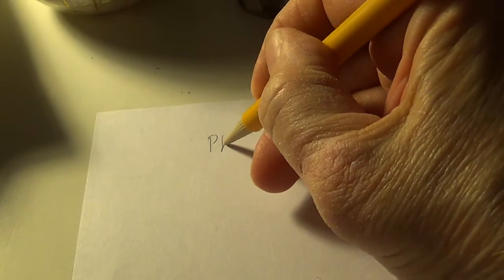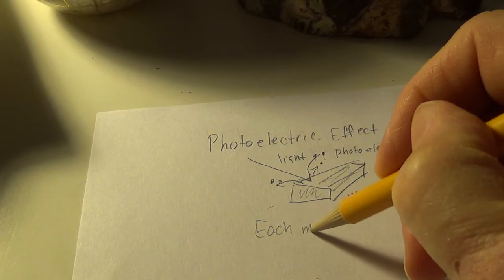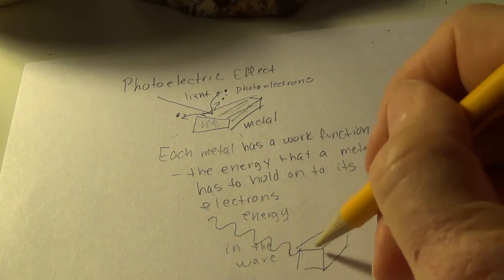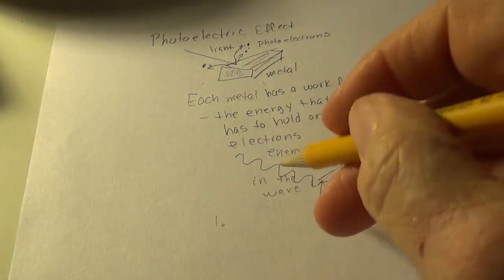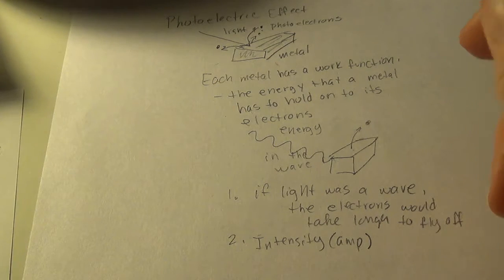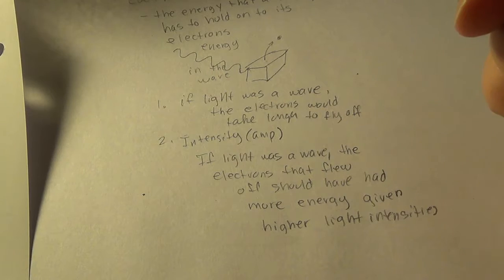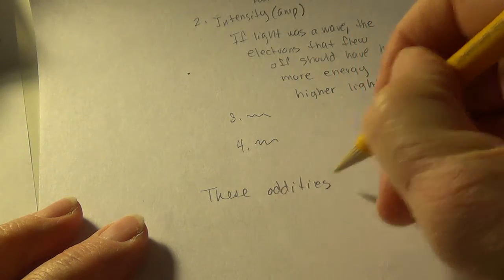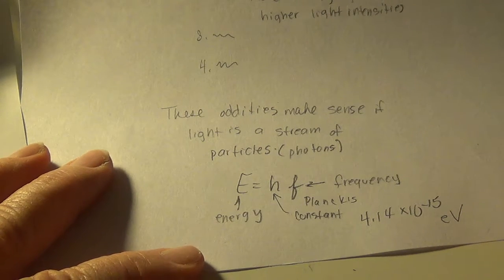Physics 4/21/17 Day 5B Part 2